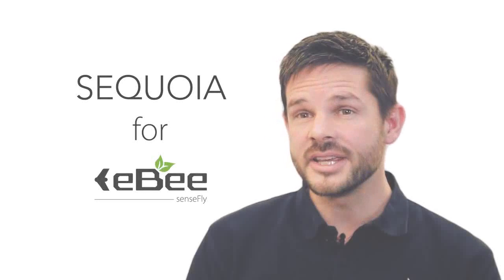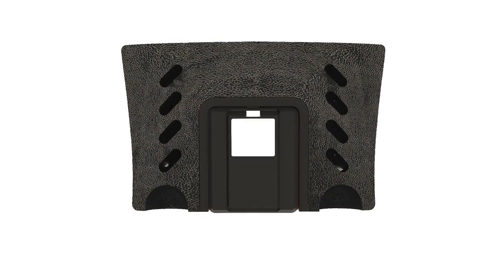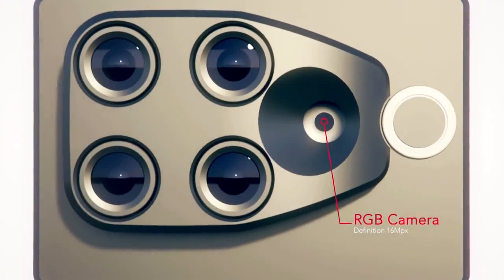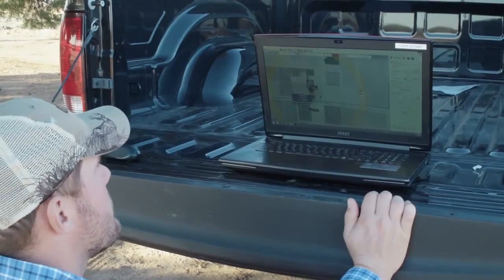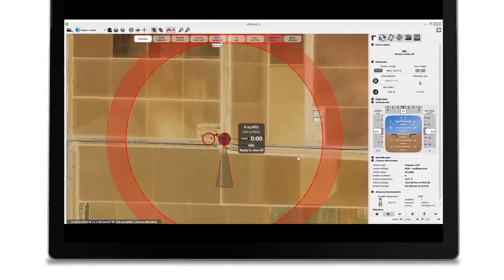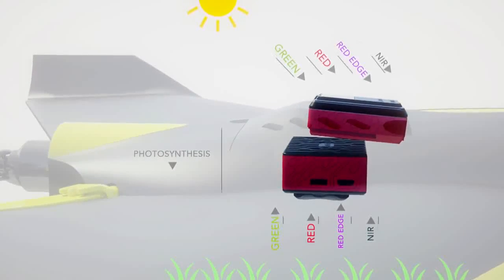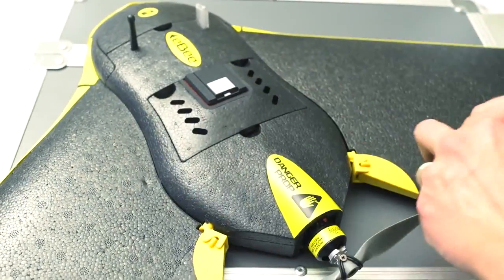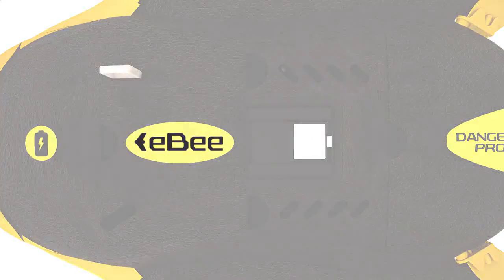Map the Invisible – Parrot Sequoia for eBee Ag